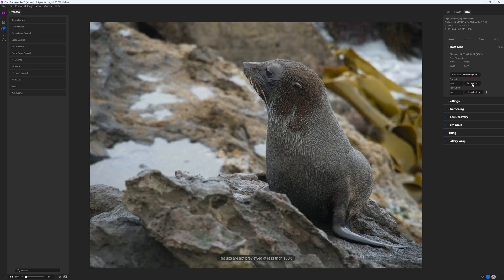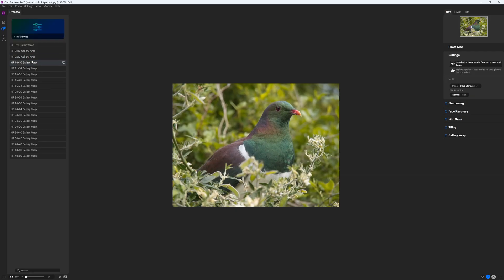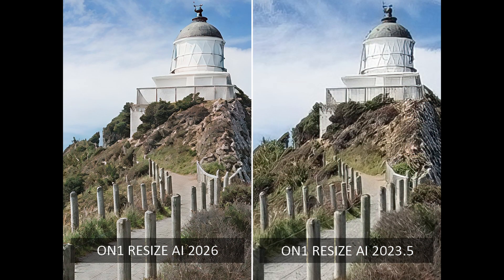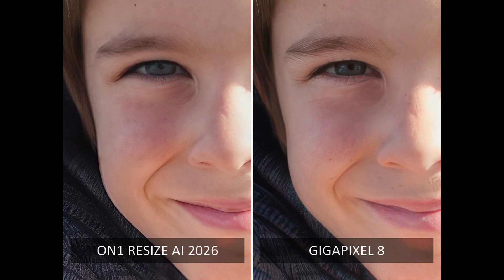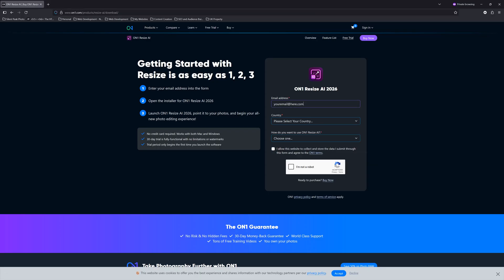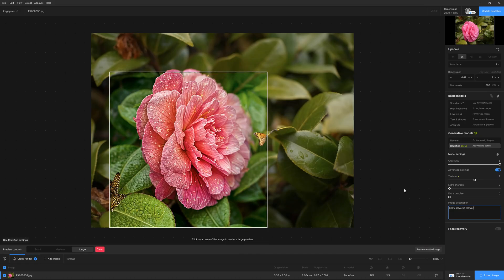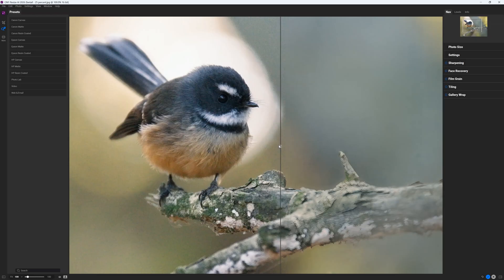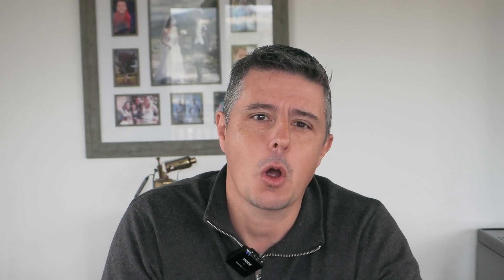ON1 Resize AI Review - Resize AI 2026 Destroys its Predecessor, but can it match Gigapixel?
00:00 - Start
00:10 - What is ON1 Resize AI 2026
00:32 - How much does ON1 Resize AI cost
00:52 - What does ON1 Resize AI do
02:11 - Who is ON1 Resize AI for
02:38 - ON1 Resize AI free trial
03:39 - Is ON1 Resize AI any good
05:57 - Is ON1 Resize AI goo for beginners
06:30 - Alternatives to ON1 Resize AI 2026
07:56 - Is ON1 Resize AI worth it

What is ON1 Resize AI 2026

ON1 Resize AI is a standalone photo enlargement and image upscaler for PC and Mac. As a standalone application, you can use ON1 Resize AI independently of your favorite photo editor or as a plug-in for photo editors such as Lightroom Classic, Photoshop, and Capture One.

A single ON1 Resize AI license will cost you a one-time payment of US$99.99 for a lifetime license.  You can also acquire Resize AI as part of ON1 Photo Raw.  However, at this time, ON1 Photo Raw is equipped with the much older and less effective Resize 2023.5.

What does ON1 Resize AI do?

ON1 Resize AI is an AI-powered image upscaler that you can use to enlarge your digital photographs.  Unlike traditional photo enlargement functions that blindly turn one pixel into many, ON1 Resize AI uses Artificial intelligence to anticipate and insert additional detail into your upscaled image.

As a result, photos enlarged with Resize AI are not only larger but potentially more detailed than the smaller original.  Therefore, you might use Resize AI to enlarge photos taken with older low-resolution cameras or to upscale an already large image to create a giant print.

Regarding printing, ON1 Resize AI 2026 comes equipped with hundreds of presets, each of which is optimized for different printers and paper qualities.  You can use Resize AI's crop tool to recompose your photo, exploit its excellent focus-correcting sharpening tools, and even add a little film grain.

Resize AI also offers a Tiling feature, which enables you to split a single image into as many parts as you like - ideal for creative prints and carousels on Instagram.  Meanwhile, you can use the Gallery wrap feature to prepare your image to be printed onto a canvas frame.

Who is ON1 Resize AI for

ON1 Resize AI is suitable for anyone looking to enlarge their collection of smaller photos or to turn a large image into a giant print.  Compared to upscaling alternatives such as Gigapixel, Resize AI's print-friendly feature set is incredibly appealing - particularly the Tiling and Gallery wrap features, as well as the ability to use and create presets.  Try ON1 Resize AI for Free

What is new in ON1 Resize AI 2026

ON1 Resize AI 2026 features vastly improved AI upscaling models delivering superior results compared to the previous version, ON1 Resize 2023.  Specifically, you can choose between a light-weight AI model for faster results or a slower model that prioritizes image quality.  You can also specify whether your photo is of standard or high quality, and Resize AI will react accordingly.

Otherwise, Resize AI 2026 is similar to its 2023 predecessor.  But since the improvements to image quality are so vast, I consider Resize AI 2026 an essential upgrade.

Conclusion

ON1 Resize AI 2026 is a top-tier upscaler that vastly exceeds its predecessor, Resize 2023, and rivals such as Lightroom Super Resolution, Luminar Upscale AI, and ACDSee Super Resolution.

However, Gigapixel and Photo AI can still outperform Resize AI when it comes to upscaling some images.  Equally, Resize AI can outperform Gigapixel.  For example, Resize AI left Gigapixel in its wake and came remarkably close to exceeding Topaz Photo AI when upscaling my noise-ridden image of a Bell Bird.

Therefore, when choosing between Resize AI, Gigapixel, and Photo AI, you might consider factors like price and feature set.  For instance, Resize AI costs the same as Gigapixel and half as much as Photo AI.  You may also prefer Resize AI's array of print-friendly features, such as its Presets, Tiling, and Gallery Wrap tools.  Yet those of you interested in generative AI, flawed as it may be, might prefer Gigapixel.

Regardless, ON1 Resize AI is an excellent upscaler that combines top-tier results with a print-friendly feature set and wraps it all up in a responsive and easy-to-use interface. Therefore, I strongly recommend you give it a go.